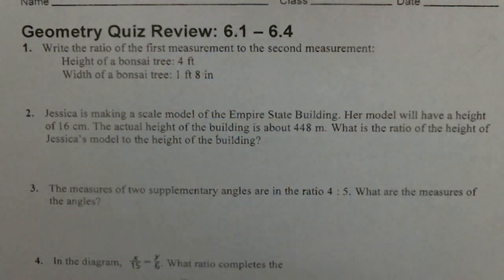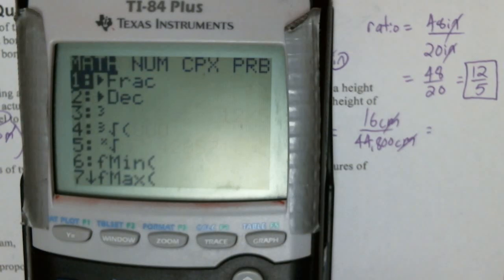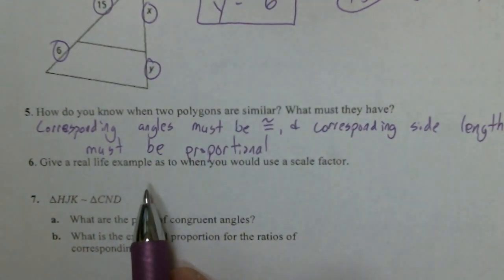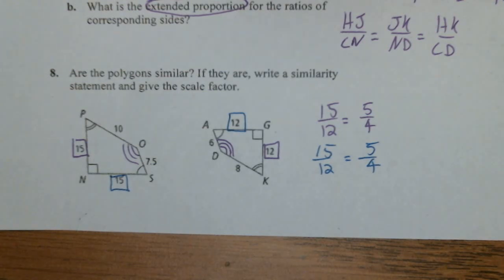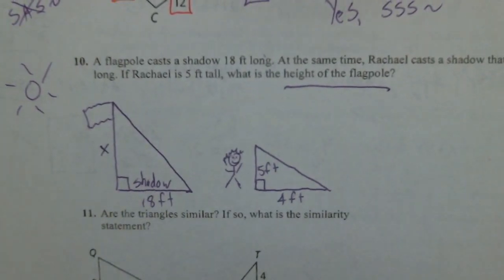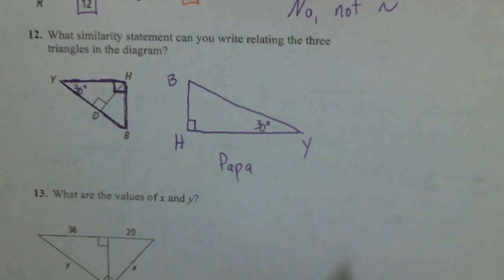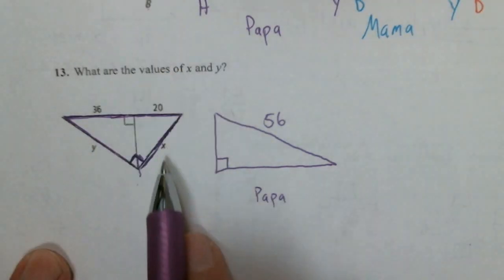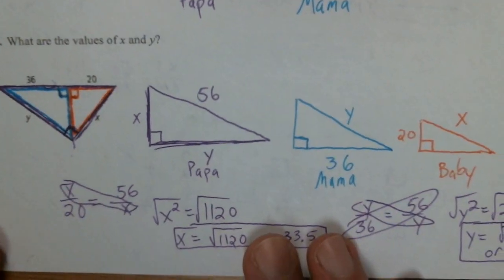Chapter 6 Quiz Review